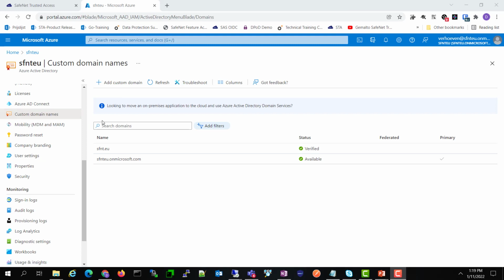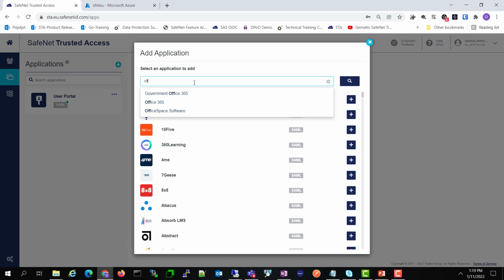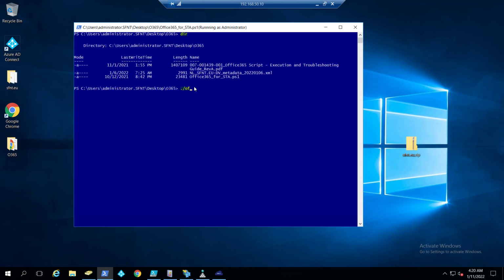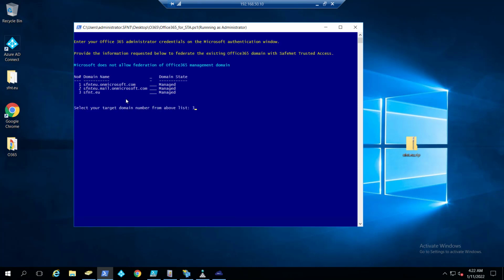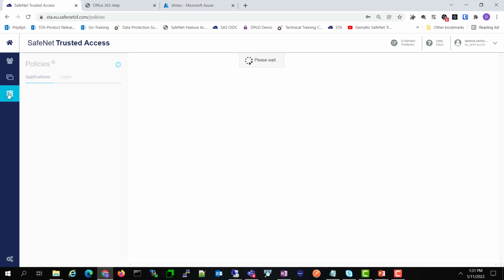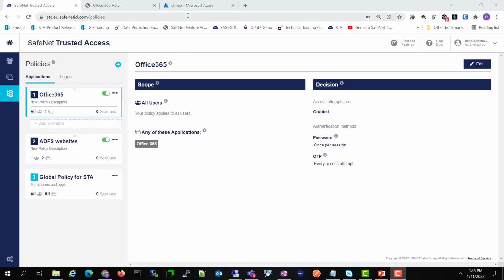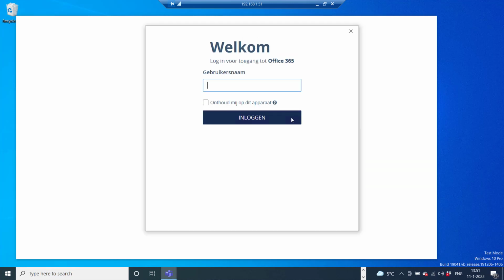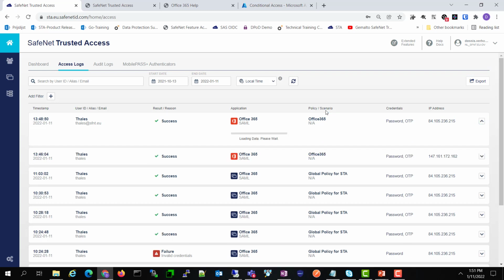Microsoft Teams integration with SafeNet Trusted Access from Thales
This video will show you MS Teams integration with STA. Also the configuration steps are described.